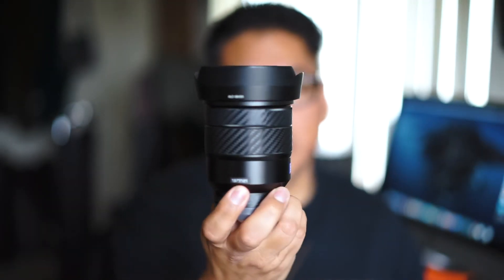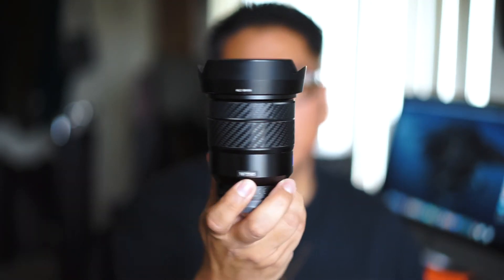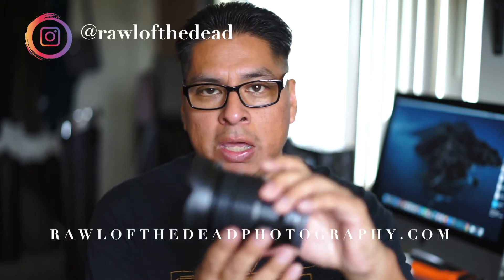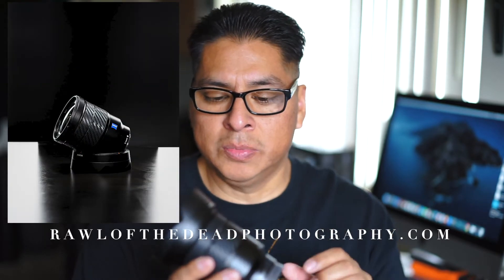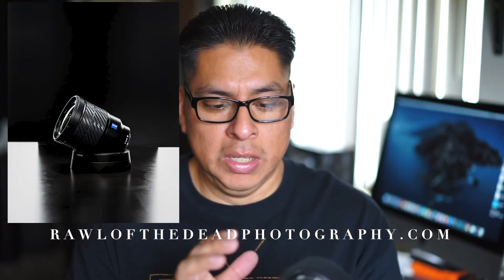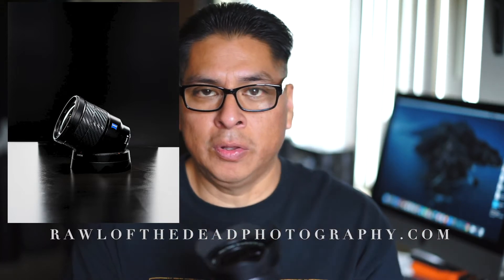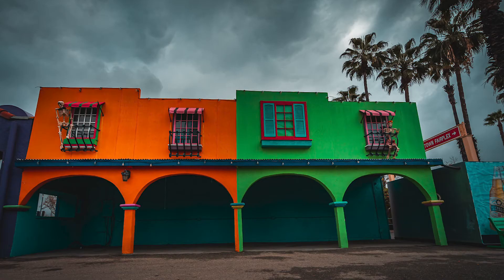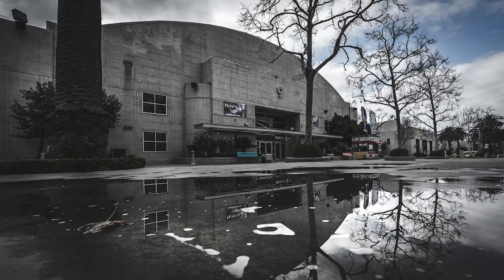My thoughts on the Sony 16-35 F4 lens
My overall review of the sony 16-35 zeiss lens. Its been a great lens to have in my kit.

Carbon vinyl tape